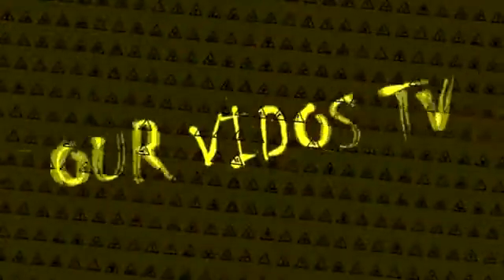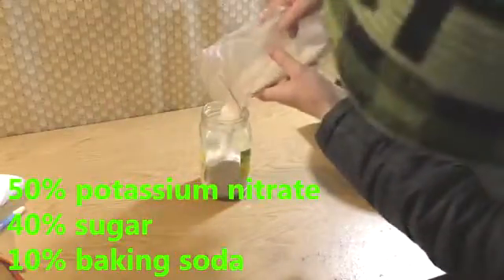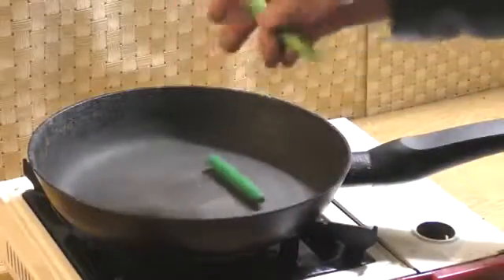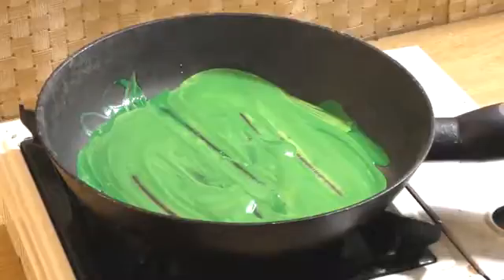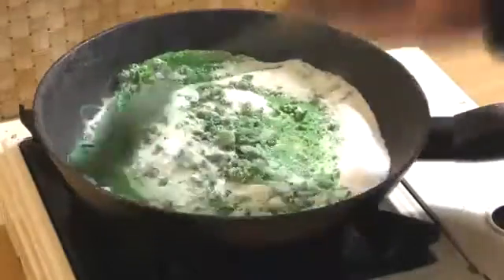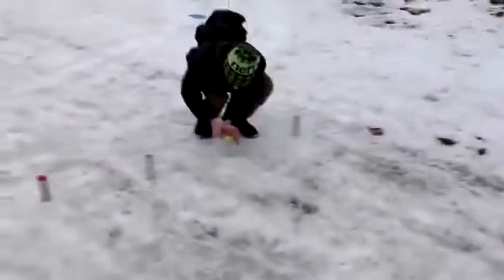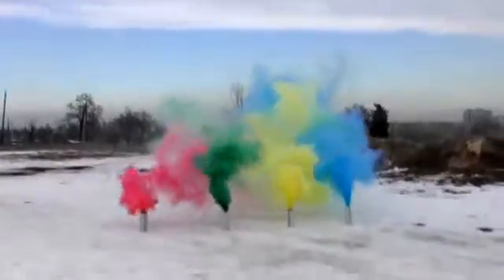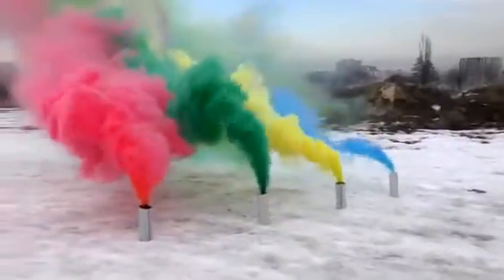Dr. Isotopes Presents: HOW TO MAKE COLORED SMOKE BOMBS THAT LAST FOR 45 FULL MINUTES!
HOW TO MAKE COLORED SMOKE GRENADES
How to make Coloured smoke from Wax Crayons. Smoke bomb/ grenade for paintball, airsoft.. etc
How to make colored smoke bombs [DIY]
How to Make the Best Giant Smoke Bomb